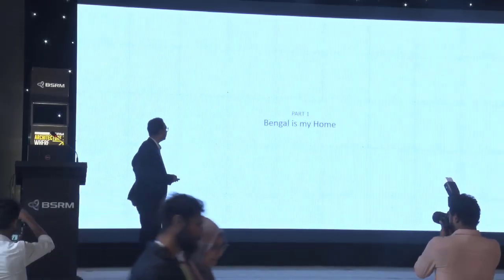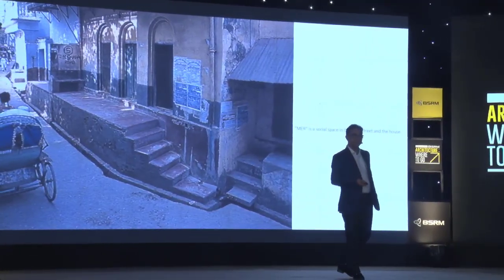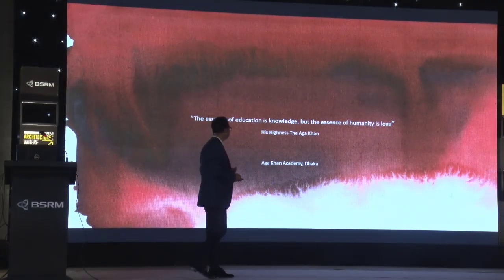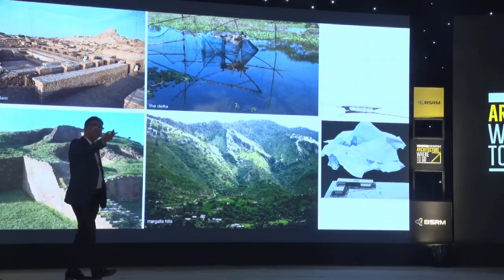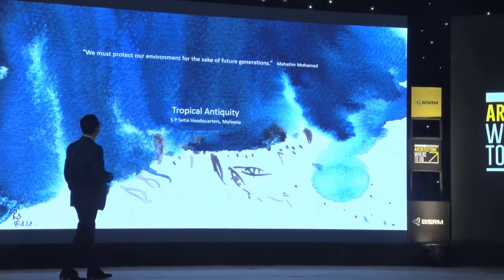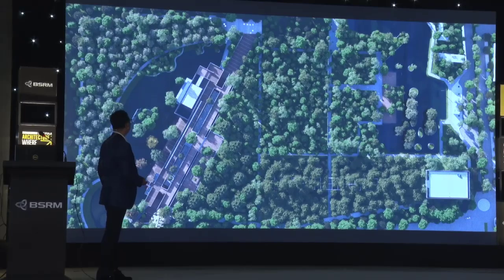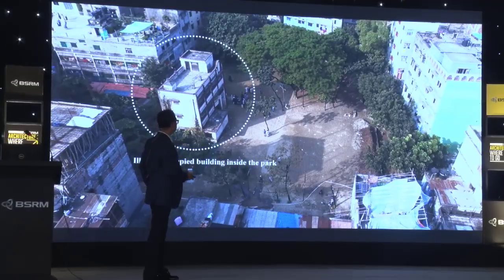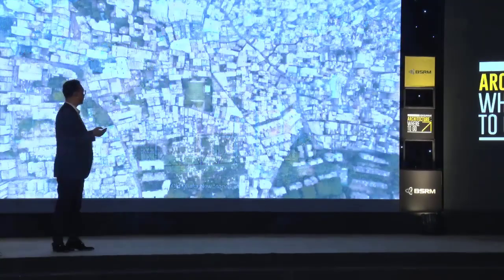Architecture: Where to Go? - Day 2 - Session 1 Speaker Ar. Rafiq Azam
BSRM’s international conference, "Architecture: Where to Go?" brought together visionary Architects, passionate youth, students, and academicians exploring new horizons in sustainable architecture and design innovation.

Here is the speech from Session 1 Speaker (Day 2) -
Ar. Rafiq Azam
Principal Architect, Shatotto, Bangladesh